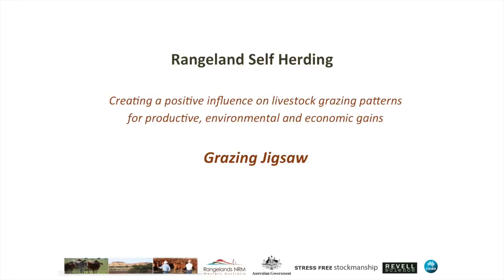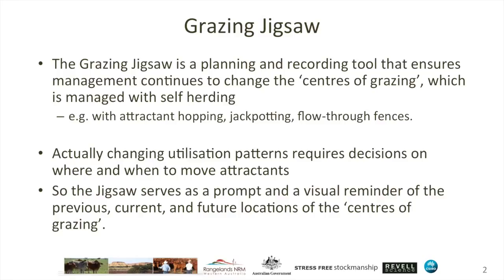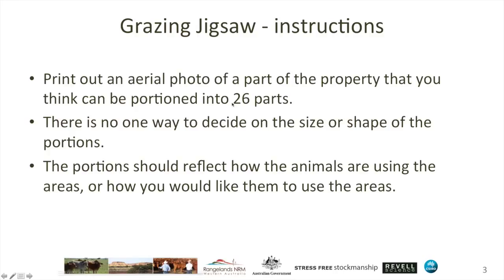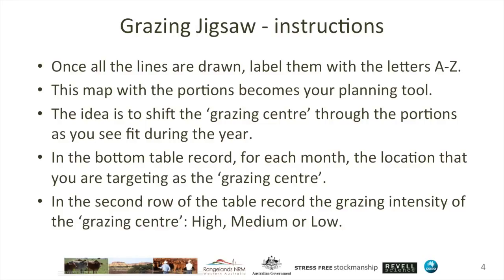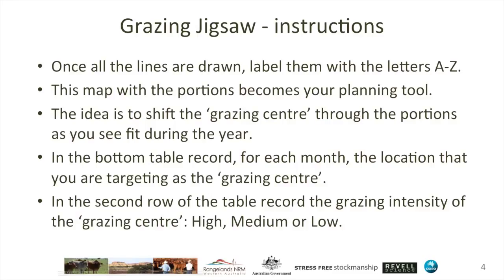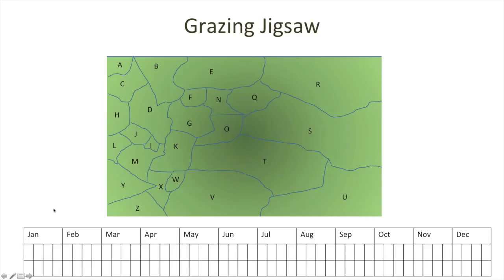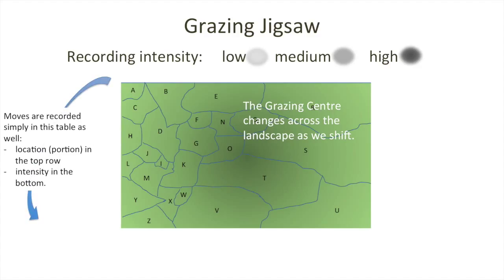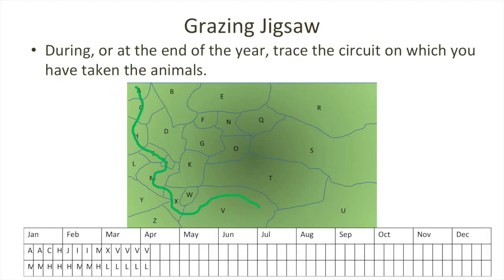Grazing Jigsaw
A video that describes the use of a Grazing Jigsaw - a management tool to prompt actions and record the movement of livestock through a landscape with self herding or self shepherding.